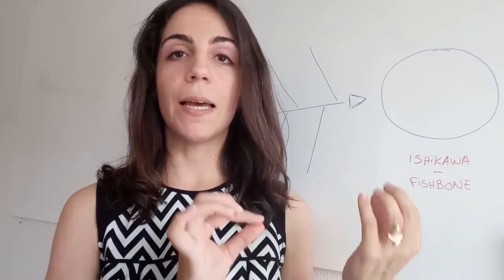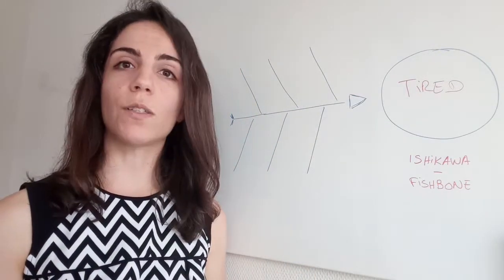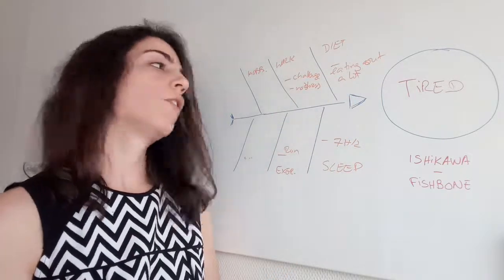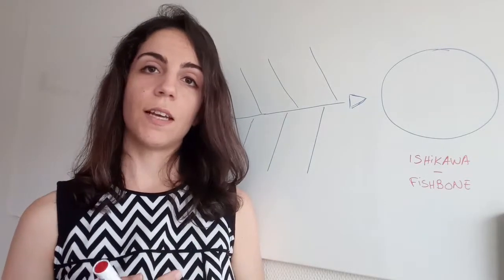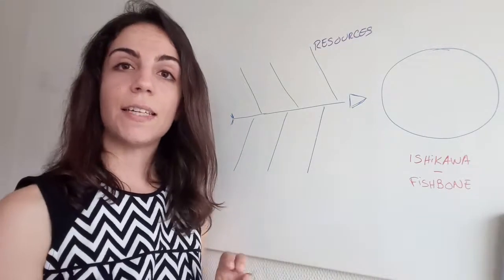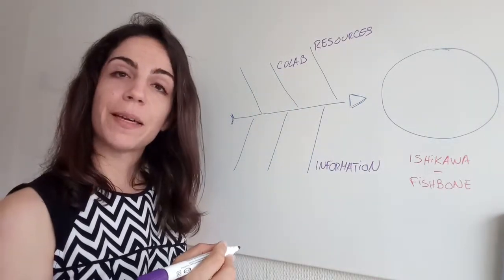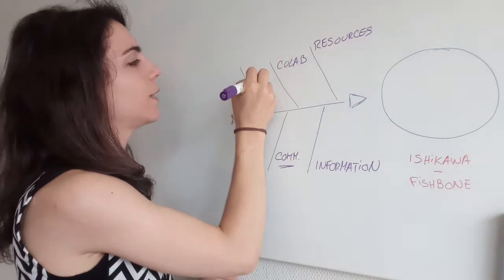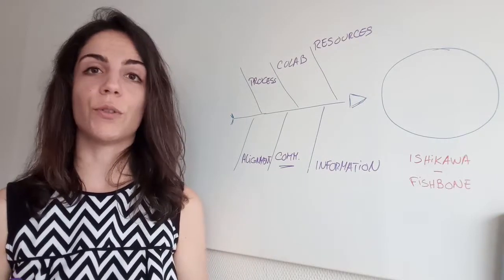Increase Your Team Performance | Fishbone Diagram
How to use the Fishbone Diagram (Ishikawa Diagram) to increase your team performance.

// Time Stamps:

00:56 What is a Fishbone or Ishikawa Diagram

1:24 Example of using Fishbone / Ishikawa Diagram on a personal sphere

3:59 How Fishbone / Ishikawa Diagram is used in Manufacturing

4:16 How Fishbone / Ishikawa Diagram is used in Marketing

4:42 How Fishbone / Ishikawa Diagram is used in Services

5:27 Recomended categories to use for Fishbone / Ishikawa Diagram in Team Management and Performance

// Resources Mentioned

// Come aboard!